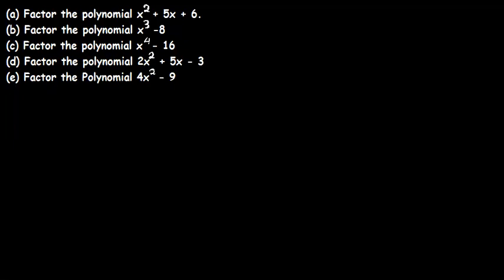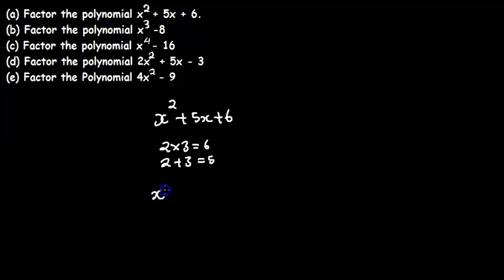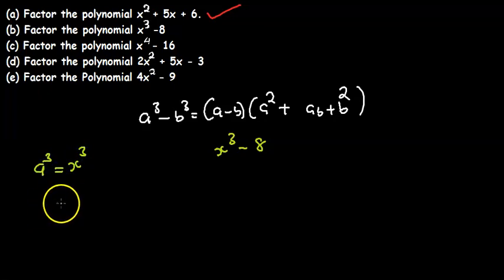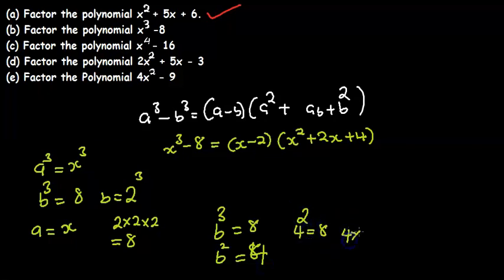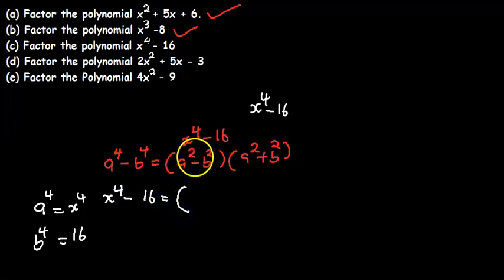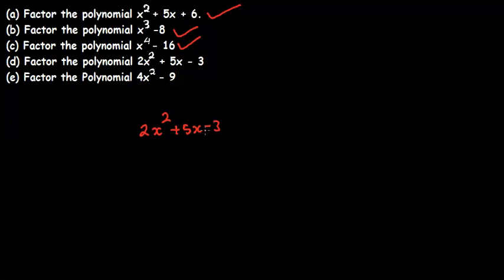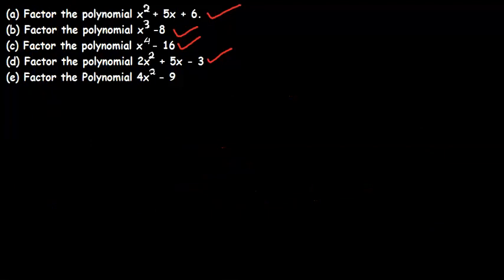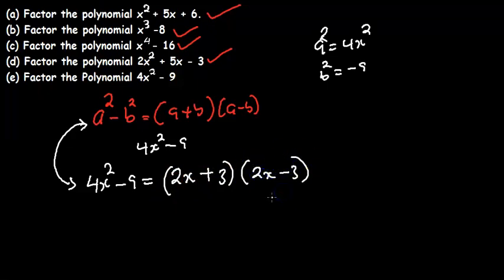HOW TO FACTOR POLYNOMIAL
Welcome to our comprehensive guide on polynomials and factoring. Whether you're a student tackling algebra for the first time or someone looking to brush up on fundamental mathematical concepts, this video is designed to provide you with a solid understanding of polynomials and the essential skill of factoring. Throughout this tutorial, we'll explore the basics of polynomials, learn how to identify and classify them, and delve into various techniques for factoring, equipping you with the tools to confidently handle polynomial expressions. So, let's dive in and unlock the power of polynomials and factoring together!"